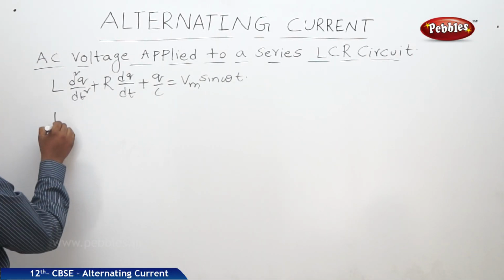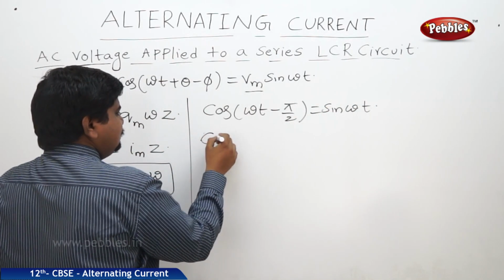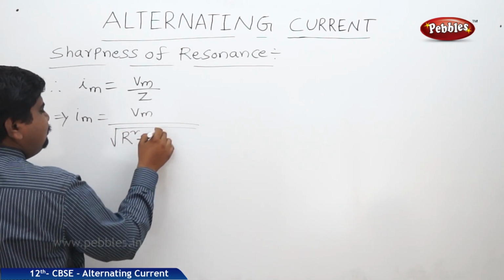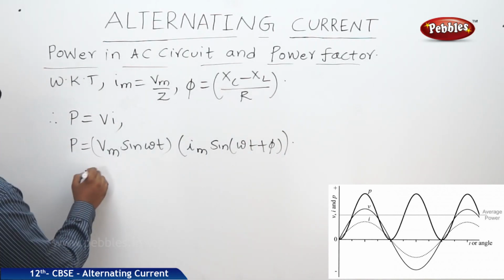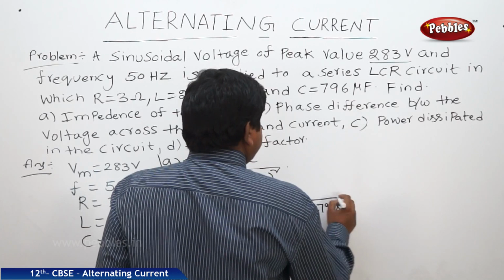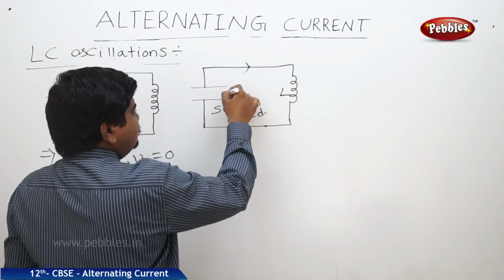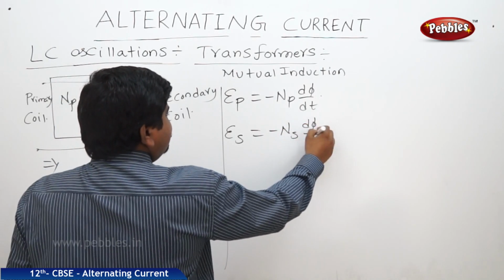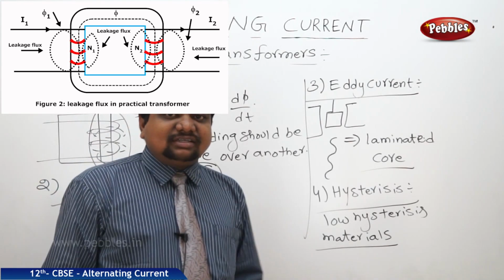CBSE Class 12th std Physics | Alternating current Part-2 | full chapter